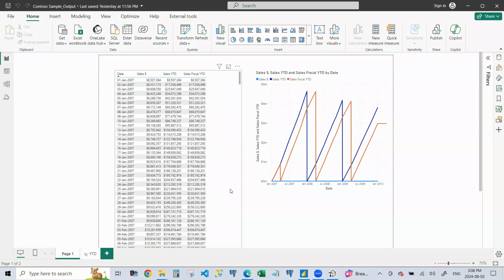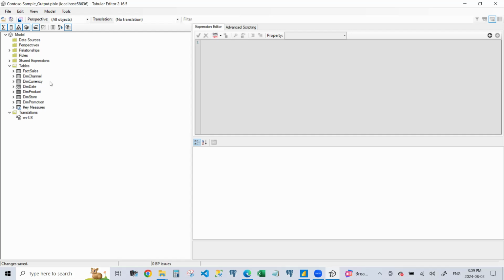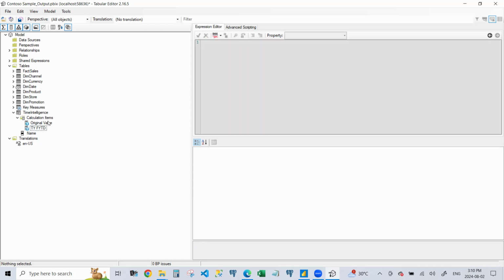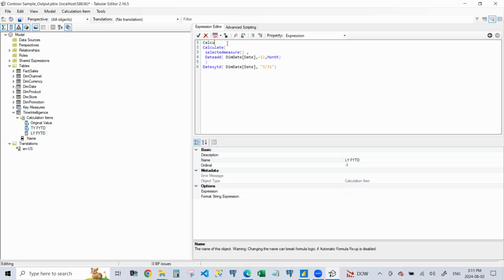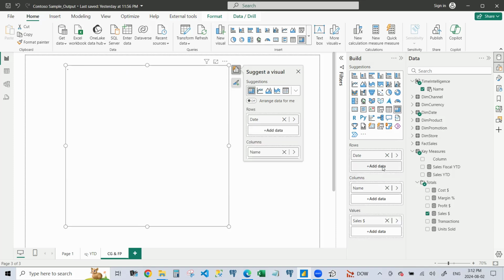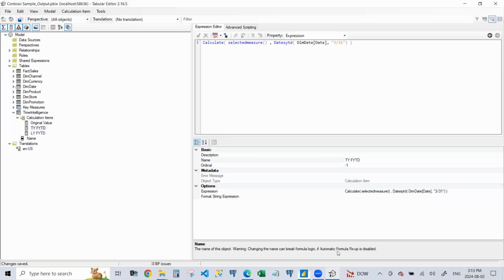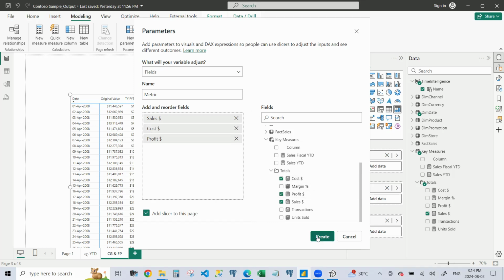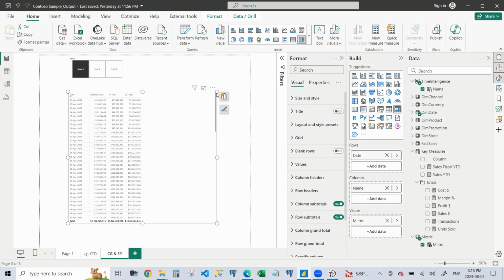Dynamic YTD Metric in Power BI Using Field Parameters and Calculation Groups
How to get TY YTD / YTD Variances for a Fiscal or Calendar Year dynamically for a selected measure?

✅ Create calculation groups with TY & LY YTD Calculation Items using Selected Measure.
✅ Create a field parameter with relevant Metrics/ KPIs ( Ex. Sales, Cost, Profit etc.)
✅ Enable Single-Select in the slicer visual containing the metric parameter.
✅ Add the calculation items and metric parameter to a visual.
✅ Click here for the output files with YTD variances and the data used